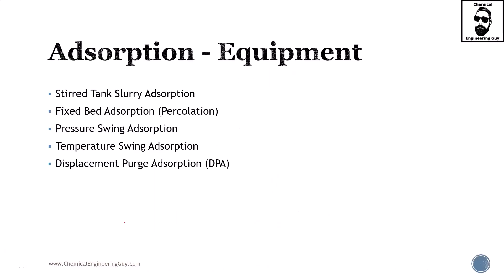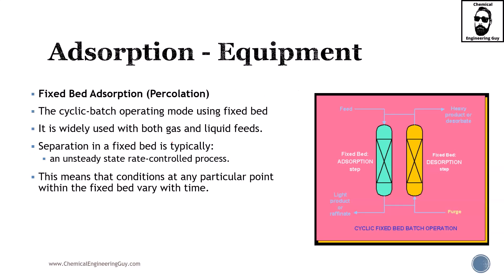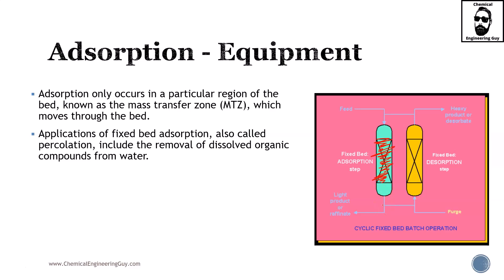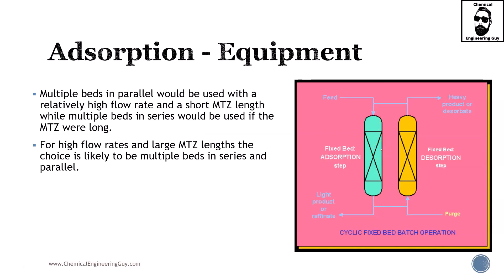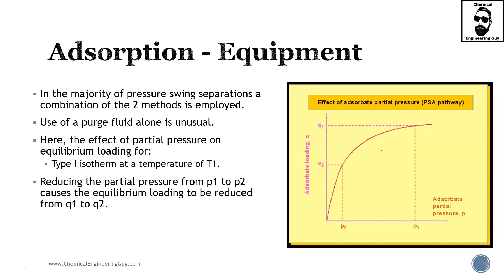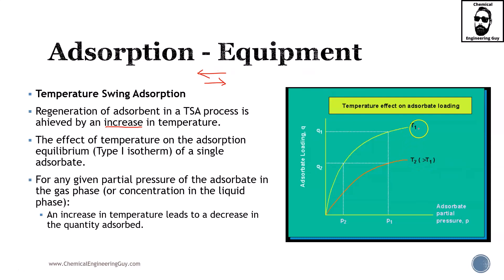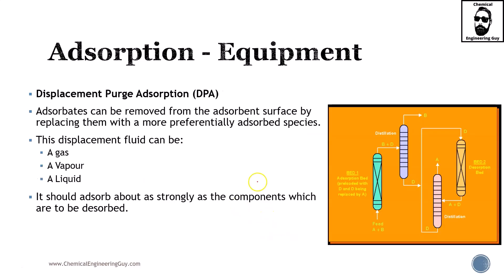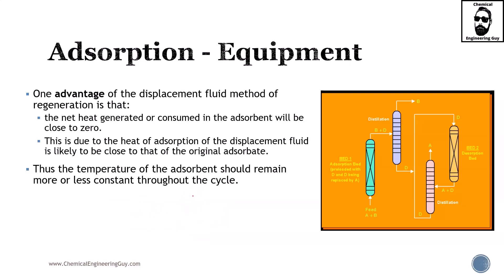Adsorption Columns & Equipment - How do they Work? (Lec127)